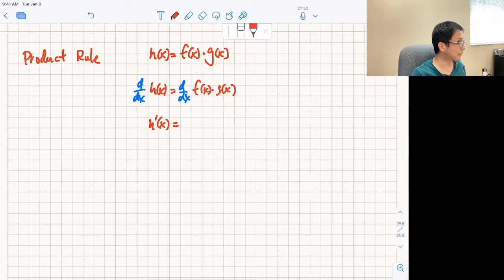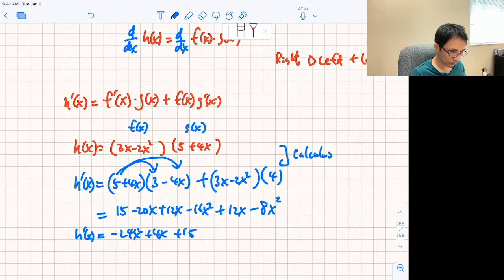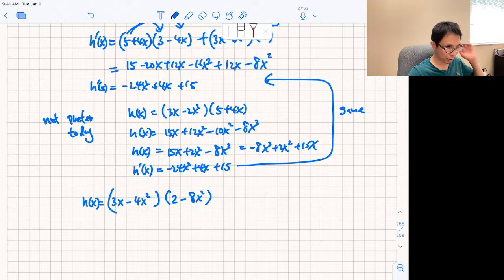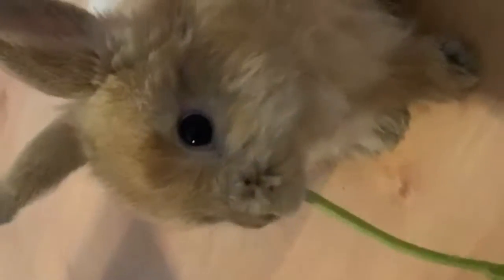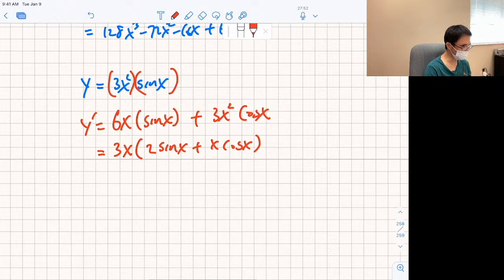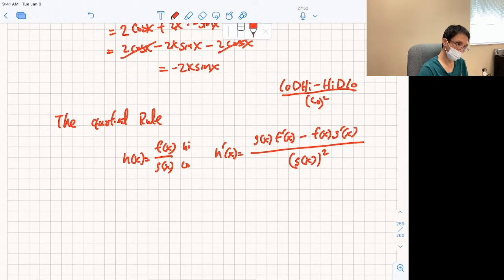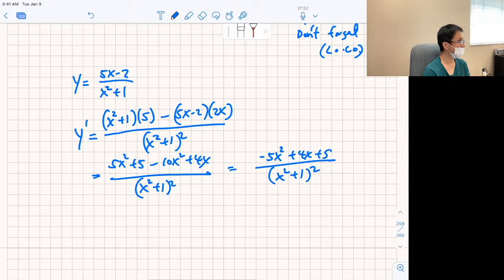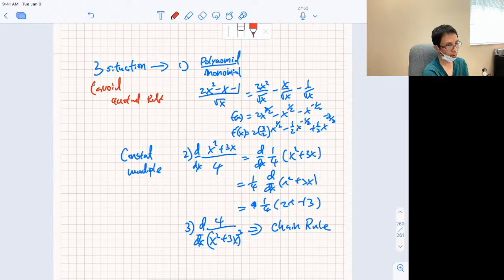AB Calculus Product Rule and Quotient Rule